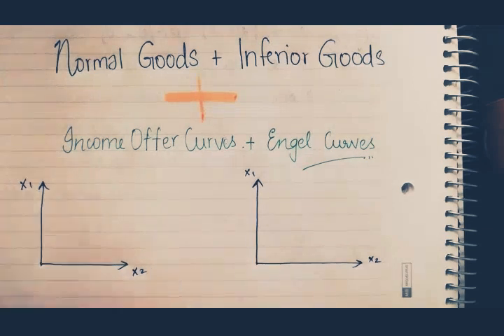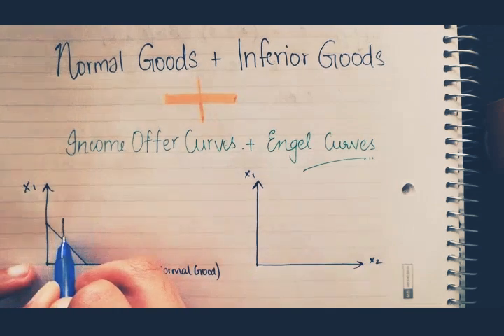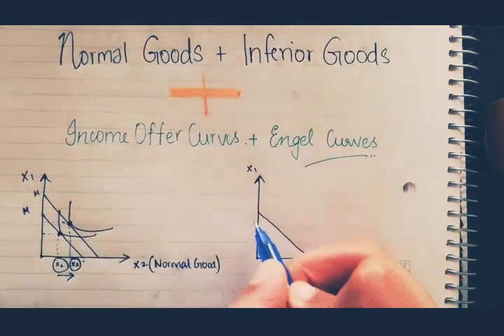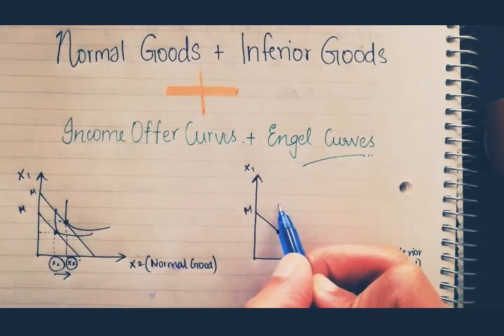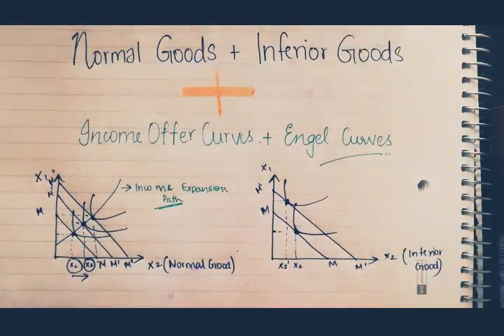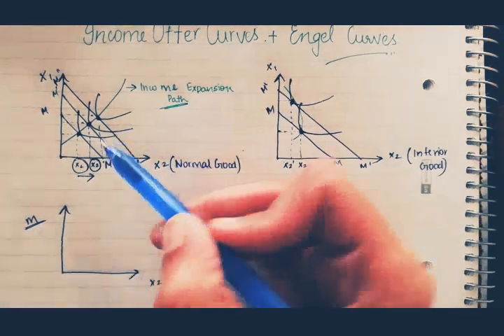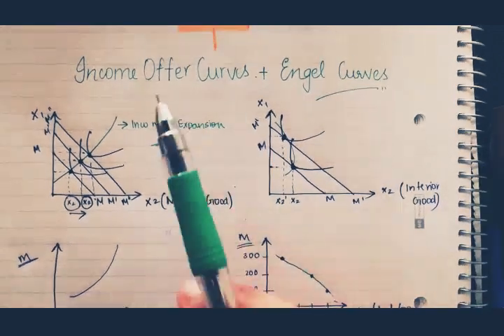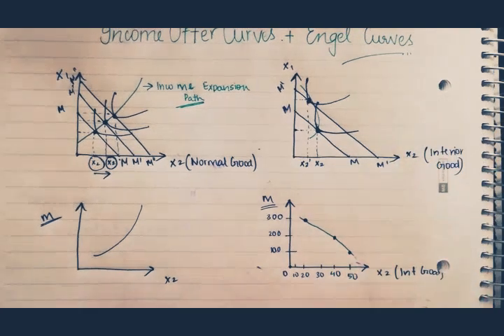Normal & Inferior Good + Income Offer & Engel Curve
A short video on the diagram & analysis of Income offer curve and Engel curve for Normal and Inferior goods.
You could also follow this channel on Instagram for more updates on whn this channel uploads

Have a great day and hope you study this topic without any hindrances

Cheers
Anna